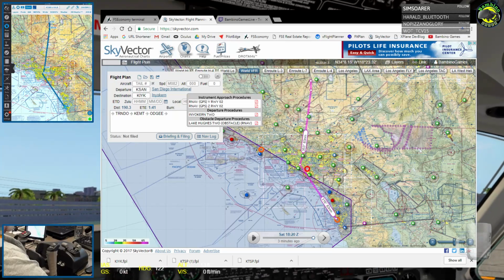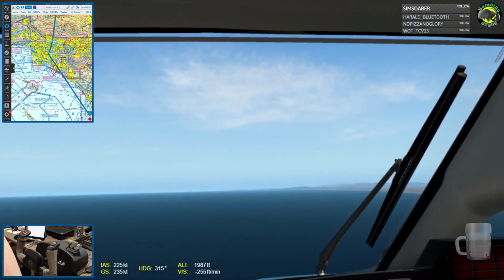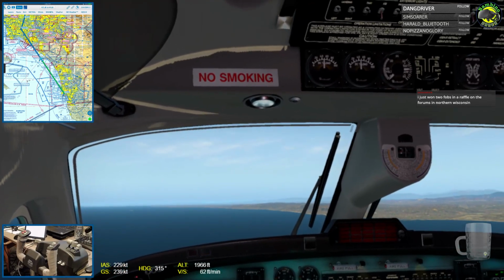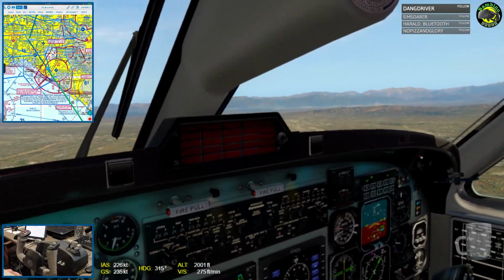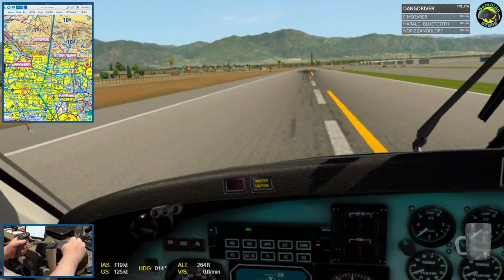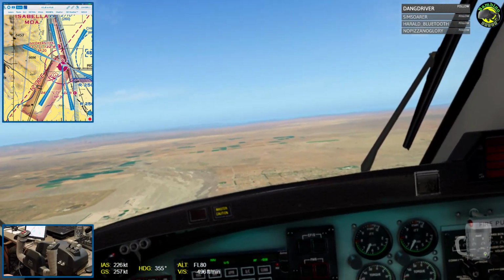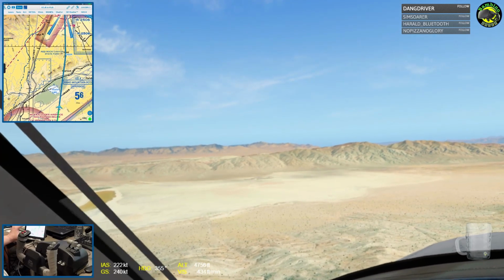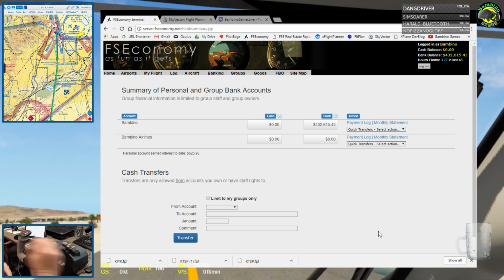X Plane 11 VR LIVE Stream FSEconomy #9 Beechcraft B1900D KSAN To KIYK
X Plane 11 VR LIVE Stream FSEconomy #9 Beechcraft B1900D KSAN To KIYK. Starts 01:42. Passenger flight in SoCal area. Flying X Plane 11 in virtual reality using FlyInsideXP with Oculus Rift CV1. Flight Chatter: Thoughts On Oculus' Rift Pricing Strategy